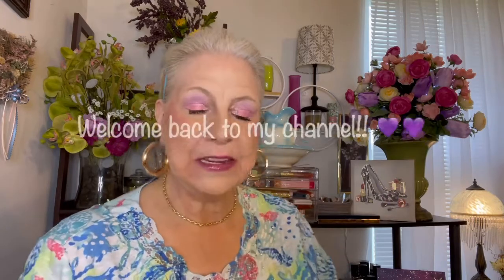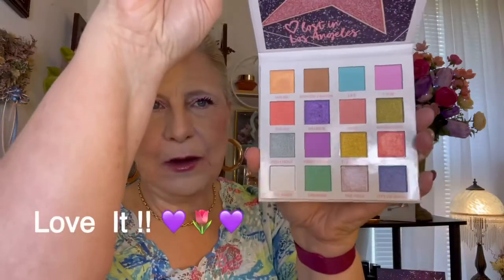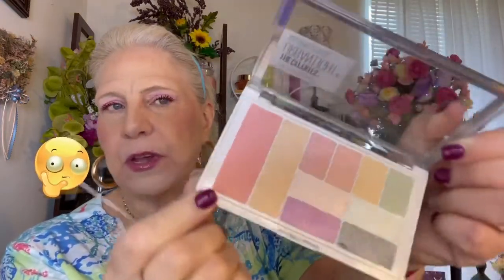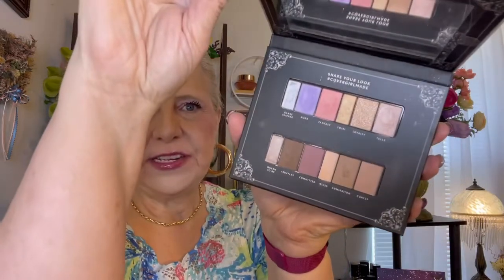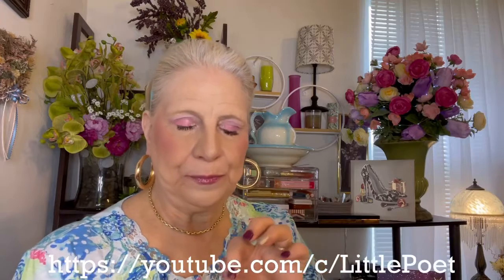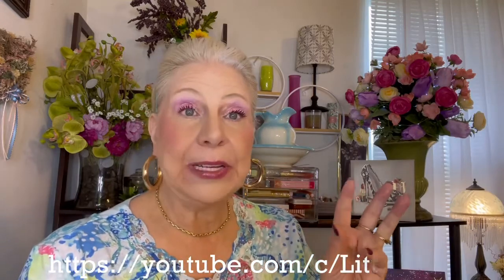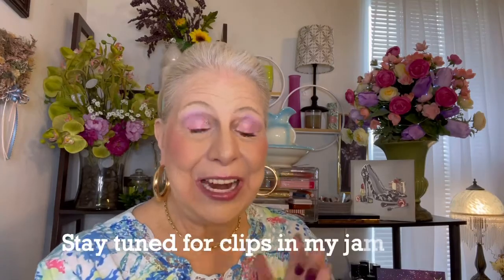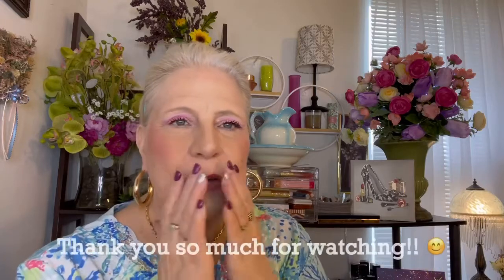Looks Of Spring | Rosehip Seed Oil Chat | Funny Clips In My Jams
In this video, I talk about some spring eyeshadow palettes. I also talk about rosehip seed oil and upcoming videos.

Beautiful With Brain’s Link

About Rosehip Seed Oil

My Rosehip Seed Oil Video

Music

The music in this video is from The Premium version of my video editor - Power Director

Listed below are the spring eyeshadow palettes I was talking about

BH Cosmetics - Lost in Los Angeles - 16 Color Shadow Palette
Ulta Beauty - $17.00

Maybeline The City Kits - Urban Light —
Target - $11.99

Mystic Petals Eyeshadow Palette
Ulta Beauty - $12.00

Flower Beauty
Shimmer & Shade Eyeshadow Palette - Sugar Rush
Ulta Beauty - $16.99

Brave Spirit Eyeshadow Palette
Ulta Beauty - $18.00

Covergirl Her Majesty Ascension  Eyeshadow Palette
Walmart - $8.95

Links -

Tammy Embrich   Age - 59

*  Compensation is never accepted for a product review.  Opinions expressed in all my video reviews are my own and NOT edited by other companies.